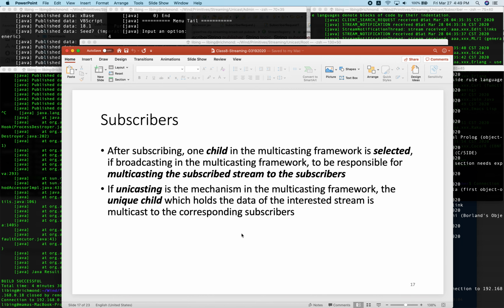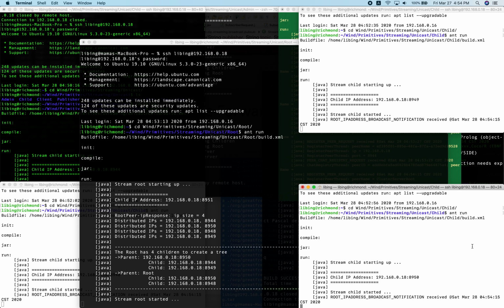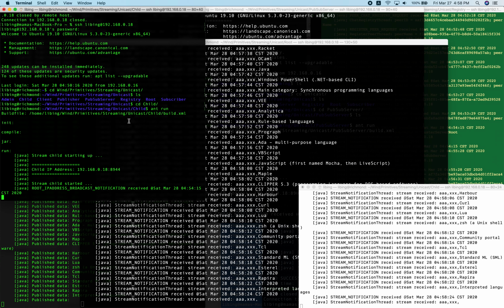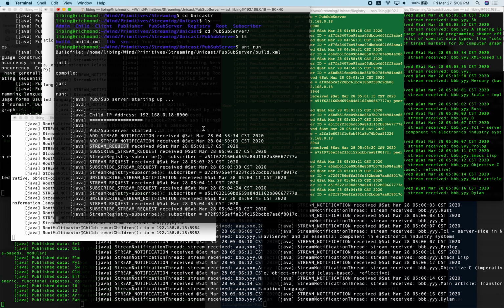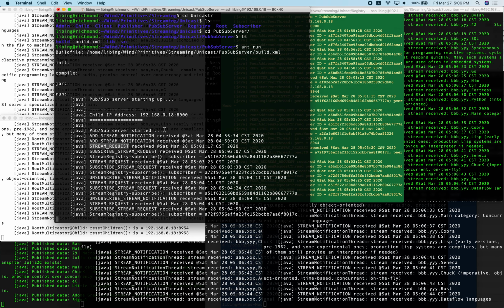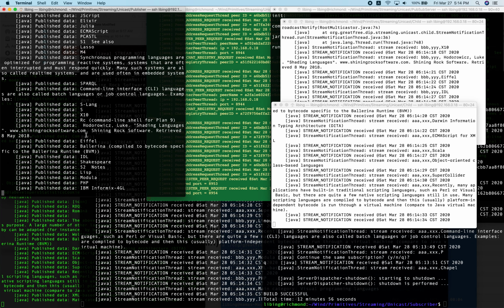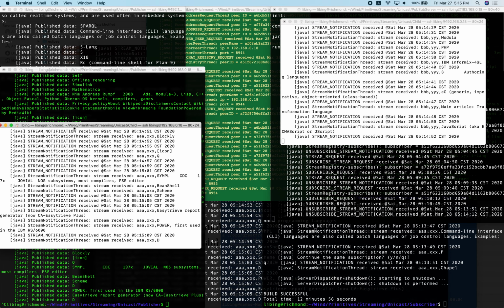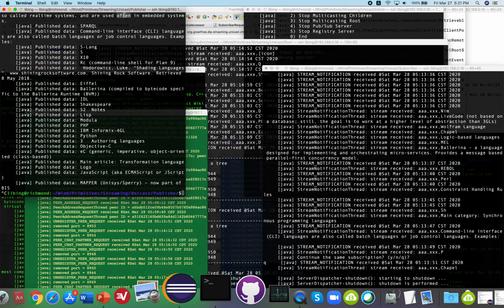Lecture 35: Demo of Forwarding-Unicasting Streaming, 03272020